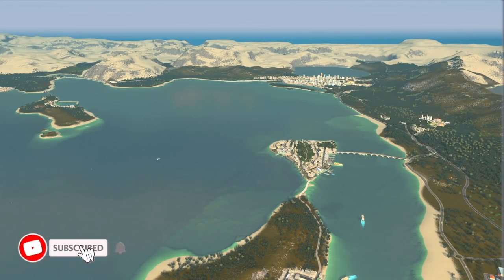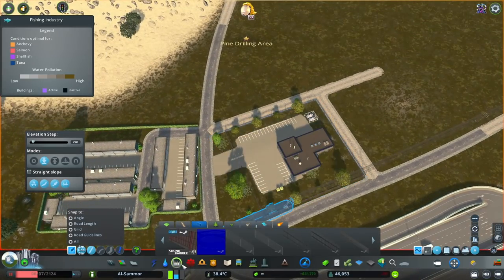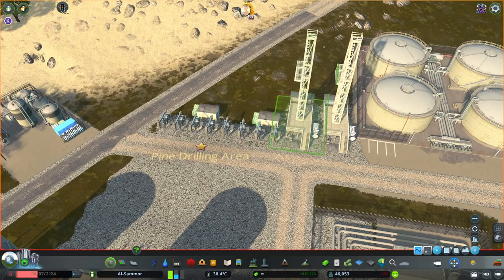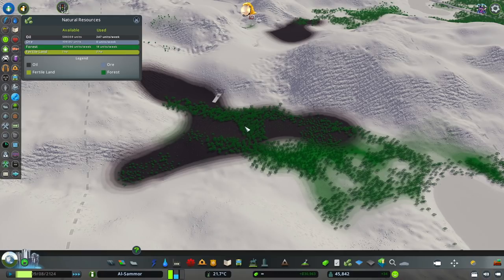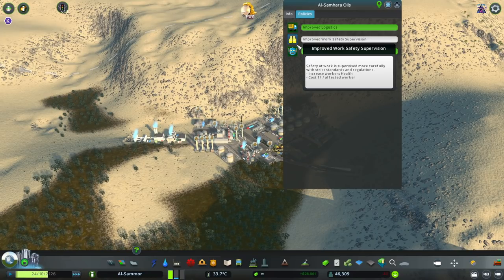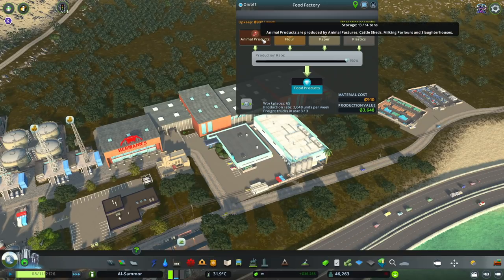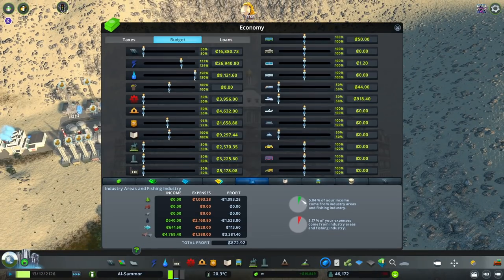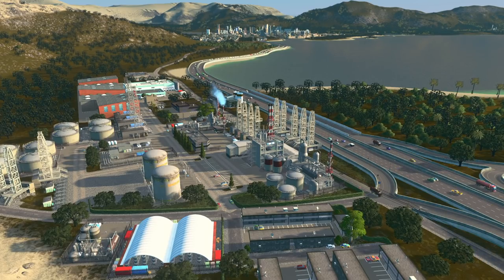Came To Conquer, Failed | OIL EDITION | Cities Skylines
We came to conquer, but ended up failing to produce any decent income from these new oil facilities.